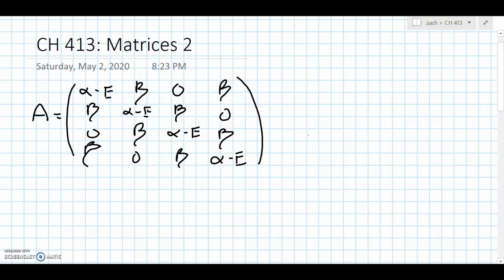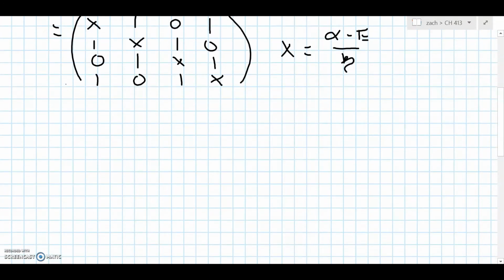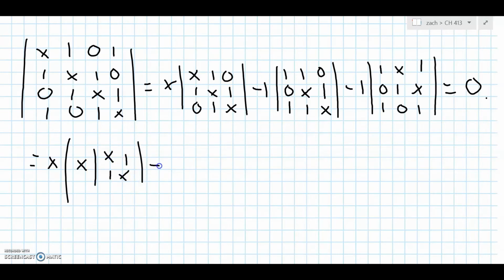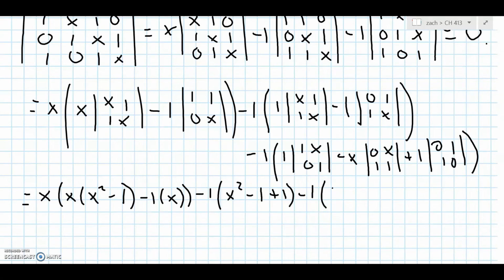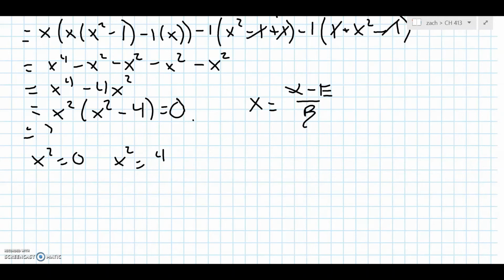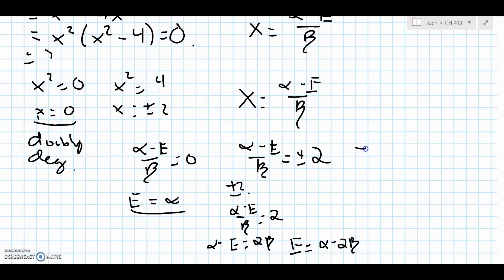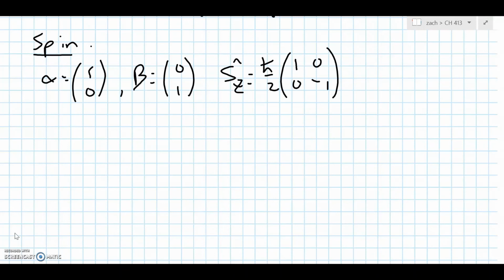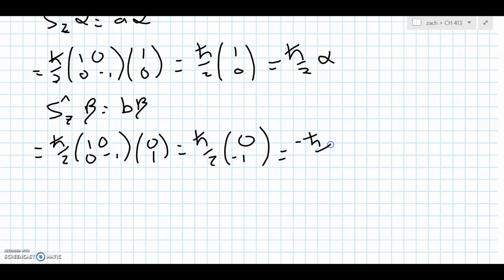CH 413 Matrices 2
Example of taking a determinant of a 4x4 matrix from Huckle Theory. Introduction to matrices for spin operators, along with spin up and down column vectors.